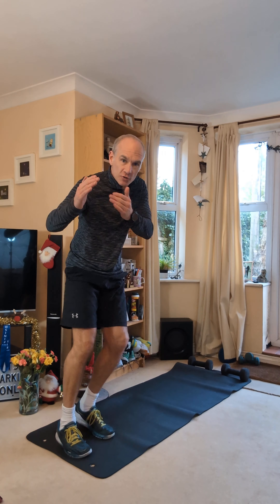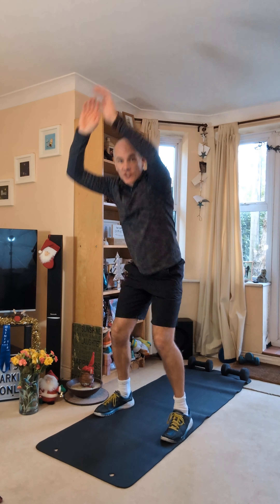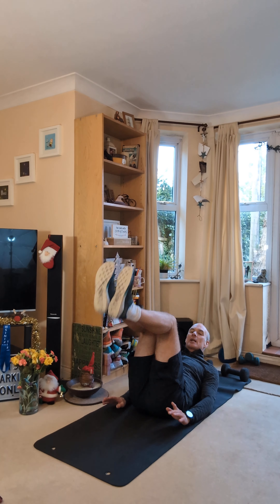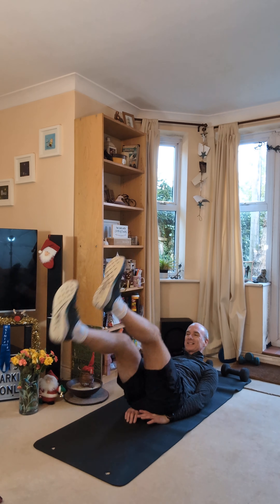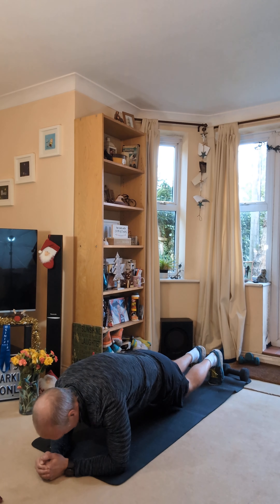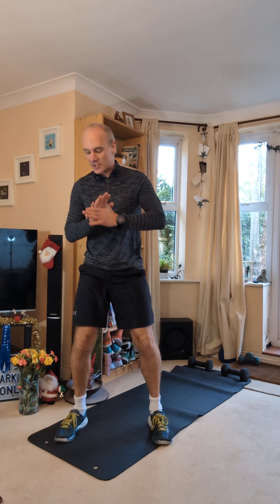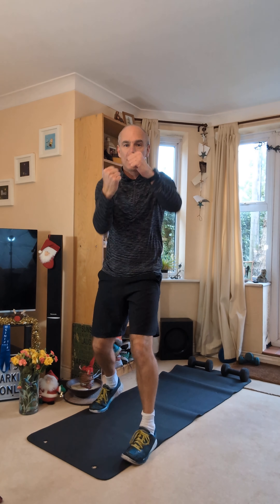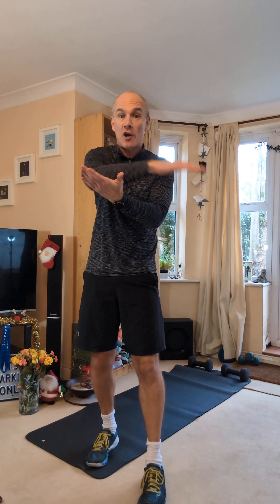Day 6 of the 31 In 3 January Workout Challenge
Day 6 routine
side shuffle
squat swing
scissor abs
Wide squat thrusts or plank
squat knee lift
alt punches

each exercise is done for 30 seconds with 15 seconds rest in between.

Join me in January for the 31 in 3 body weight workout challenge.

What is the 31 in 3 January Challenge?

It's 31 consecutive days of workouts starting on  January 1st and lasting until the 31st of January.

Each workout has been designed to get your body moving for a total of 3 minutes each day. So, for example, the first week of January each workout will consist of 6 exercises each performed for 30 seconds with 15 seconds rest in between.

The goal of the movement time will always be 3 minutes each day but you can repeat the routines 2, 3, 4 or even 5 times throughout for a 6-minute, 9-minute, 12-minute or even 15-minute workout.

All you need is yourself, your body, a mat for any floor work and 3 minutes of your day.